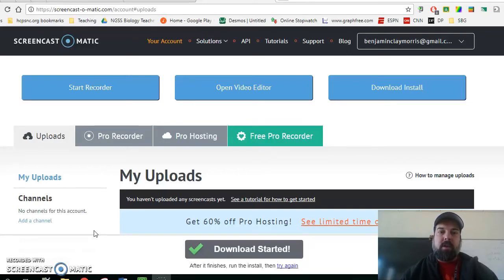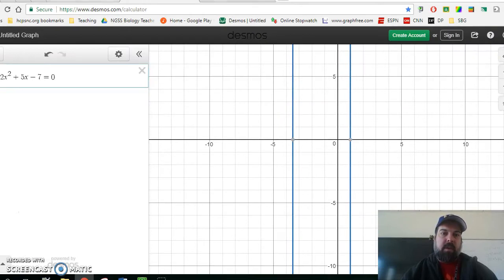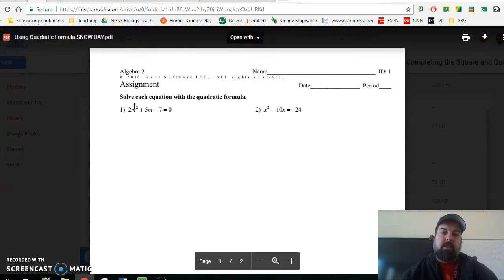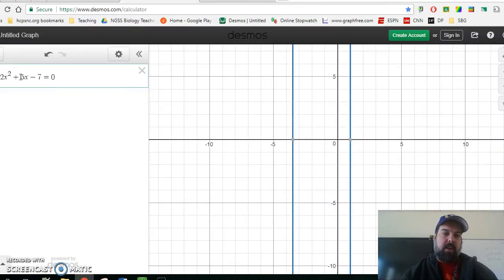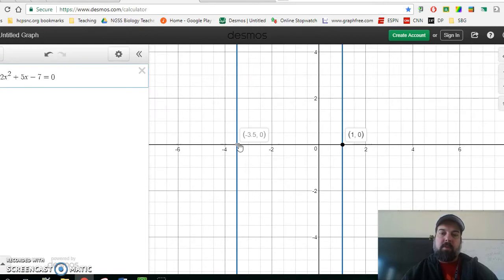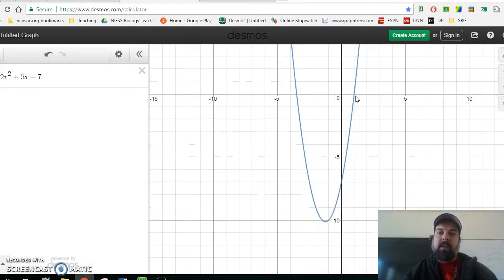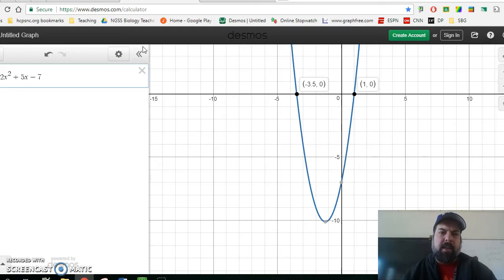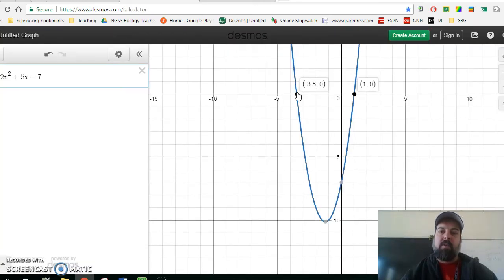Check Quadratics with Desmos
How to check solutions to quadratic equations in one variable using Desmos.